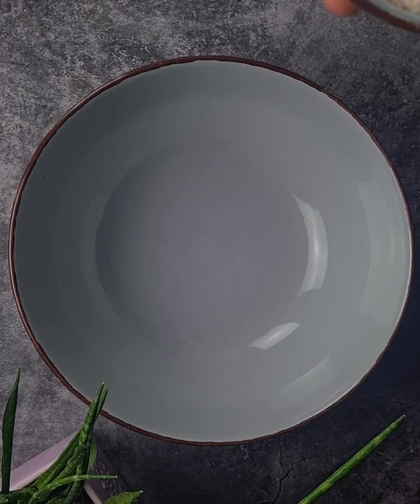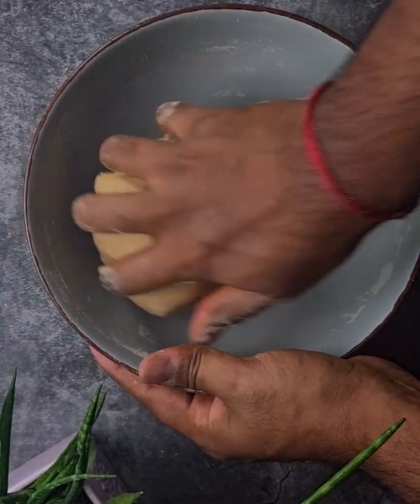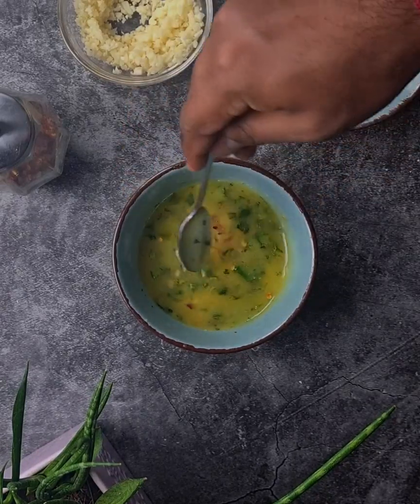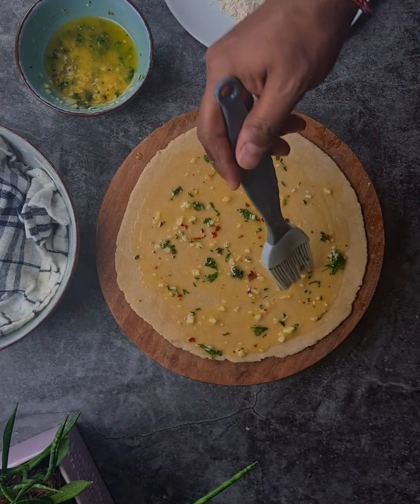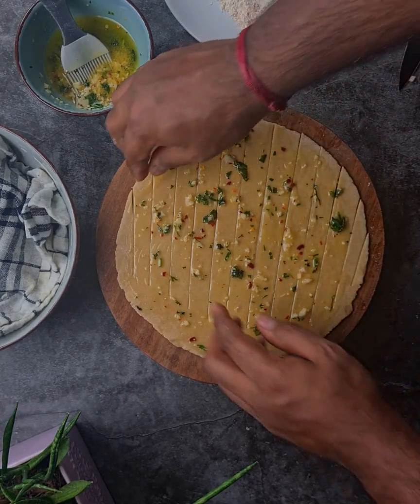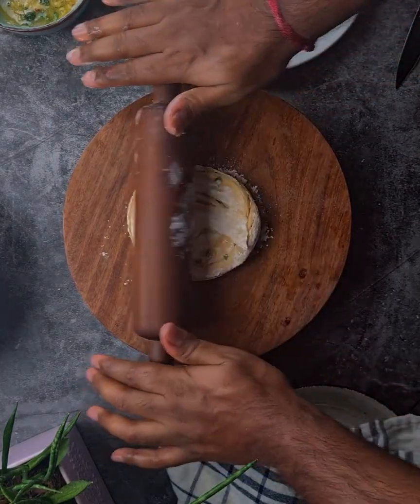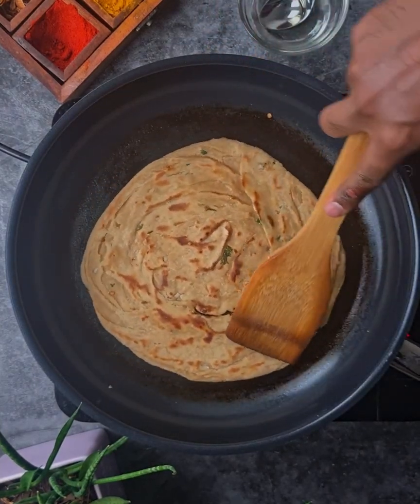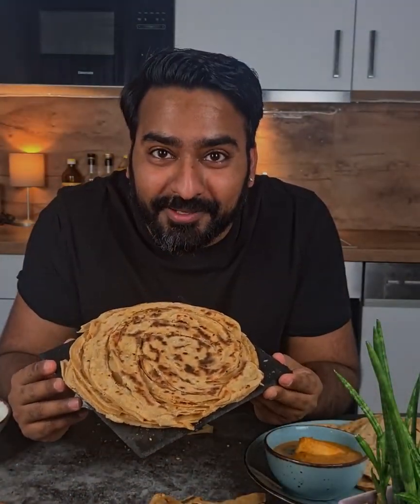Lachha Paratha | Multi Layered Flaky and Crispy Paratha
Lachha Paratha!

Flaky, crispy, buttery and garlicky describes this Lachha Paratha at best. Lachha Paratha is a North Indian Bread made of whole wheat. A classic Lachha Paratha consists of crispy and flaky layers. The layers are rubbed with garlic and butter in between them to give the Paratha a soft and tasty inner layer. The best way to enjoy a Lachha Paratha is by crushing it together when its hot and enjoying it with a main dish!

Ingredients
Whole Wheat flour – 2 Cups
Oil
Water
Salt
Minced garlic
Butter
 Chilli flakes
Freshly chopped coriander

Layering Stuffing:
1. Take 100gm melted butter and add finely minced garlic, chilli flakes and fresh coriander.
2. Mix it all together and keep it aside for the layering of the paratha.

Method:
1. Take 2 cups of whole wheat flour, add some salt and 1tsp of oil. Add luke warm water and knead it into a smooth medium hard dough. Cover it up with damp cloth for 15 minutes.
2. Take a small portion of dough and roll it into a thin paratha. Add the garlic and butter stuffing prepared over the paratha.
3. Make slits across the paratha and fold the paratha to make a roll.
4. Coil the folded paratha along the center as shown and make a dough for the paratha. Cover this with a damp cloth.
5. Take the prepared coil of dough and roll it into a thin paratha. Layers of paratha start forming.
6. Cook it on a pan until golden brown on both sides.

Lachha paratha is ready!

DE 🇩🇪
Lacha Paratha
Flockig, knusprig, buttrig und knoblauchig beschreibt dieses Lachha Paratha am besten. Lachha Paratha ist ein nordindisches Vollkornbrot. Ein klassisches Lachha Paratha besteht aus knusprigen und schuppigen Schichten. Die Schichten werden mit Knoblauch und Butter dazwischen eingerieben, um dem Paratha eine weiche und schmackhafte innere Schicht zu verleihen. Die beste Art, ein Lachha Paratha zu genießen, besteht darin, es zusammen zu zerdrücken, wenn es heiß ist, und es mit einem Hauptgericht zu genießen!

Zutaten
Vollkornmehl – 2 Tassen
Öl
Wasser
Salz
Zerhackter Knoblauch
Butter
  Chiliflocken
Frisch gehackter Koriander

Schichtfüllung:
1. Nehmen Sie 100 g geschmolzene Butter und fügen Sie fein gehackten Knoblauch, Chiliflocken und frischen Koriander hinzu.
2. Mischen Sie alles zusammen und bewahren Sie es für die Schichtung der Paratha beiseite.

Methode:
1. Nehmen Sie 2 Tassen Vollkornmehl, fügen Sie etwas Salz und 1 TL Öl hinzu. Lauwarmes Wasser dazugeben und zu einem glatten mittelharten Teig kneten. Decken Sie es 15 Minuten lang mit einem feuchten Tuch ab.
2. Nehmen Sie eine kleine Portion Teig und rollen Sie sie zu einem dünnen Paratha. Fügen Sie die vorbereitete Knoblauch-Butter-Füllung über dem Paratha hinzu.
3. Machen Sie Schlitze über die Paratha und falten Sie die Paratha, um eine Rolle zu machen.
4. Wickeln Sie das gefaltete Paratha wie abgebildet in der Mitte auf und machen Sie einen Teig für das Paratha. Decken Sie diese mit einem feuchten Tuch ab.
5. Nehmen Sie die vorbereitete Teigrolle und rollen Sie sie zu einem dünnen Paratha. Schichten von Paratha beginnen sich zu bilden.
6. Braten Sie es in einer Pfanne, bis es auf beiden Seiten goldbraun ist.

Lachha paratha ist fertig!